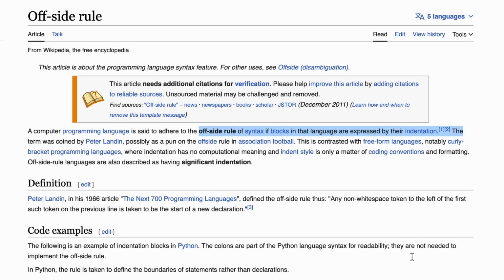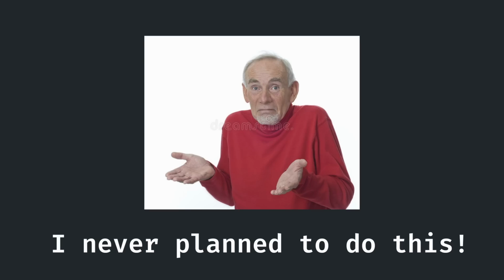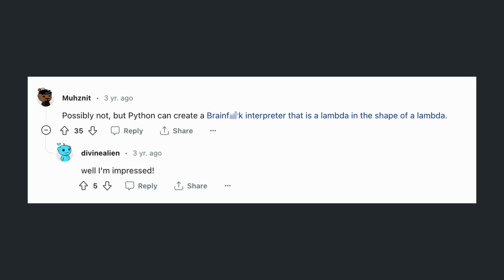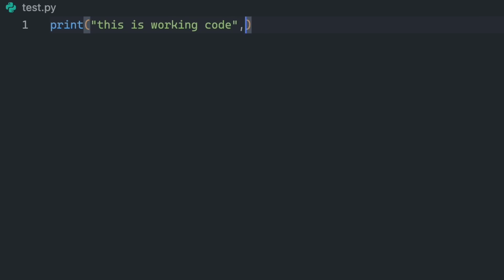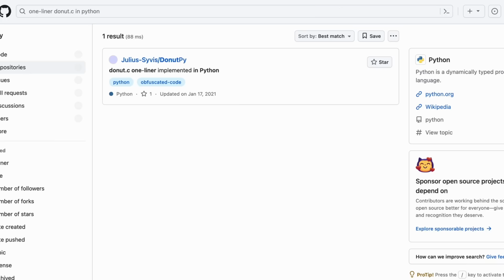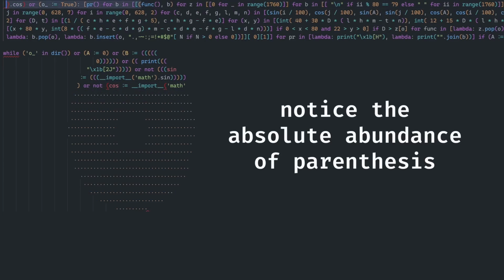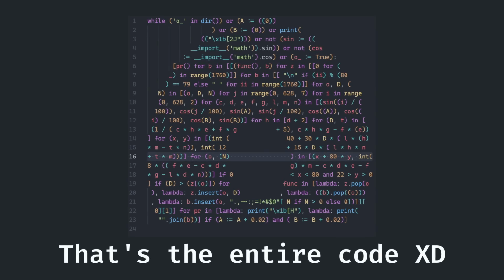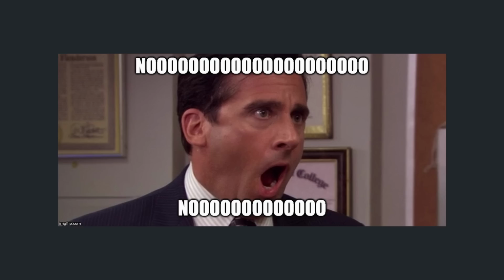I made a DONUT-SHAPED DONUT.C in PYTHON